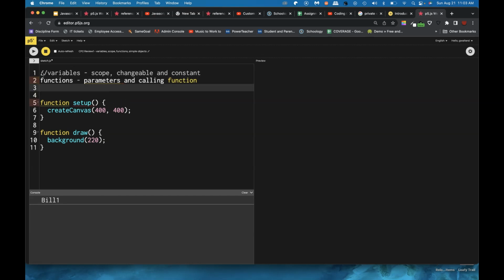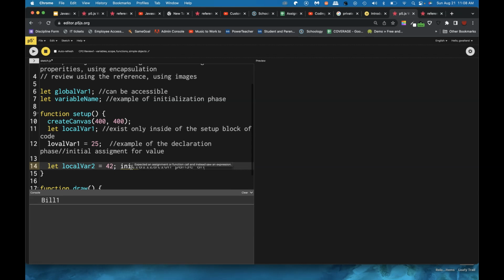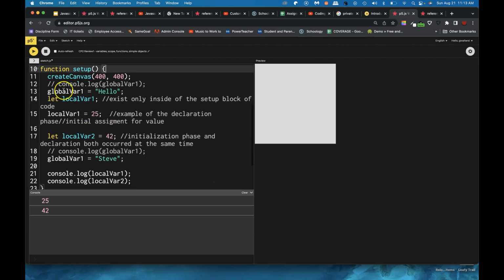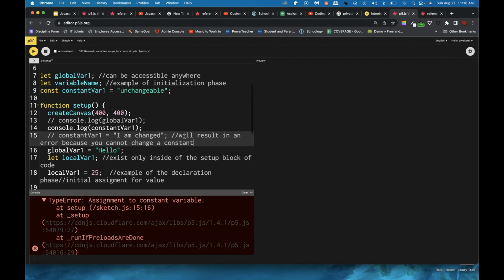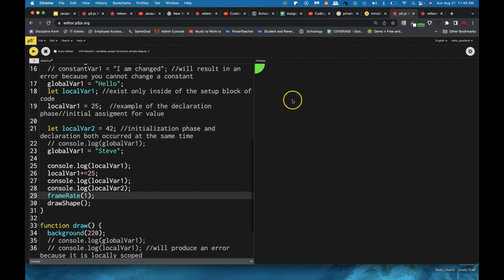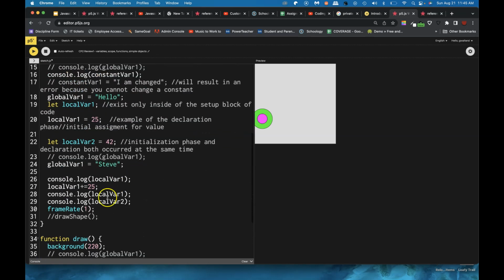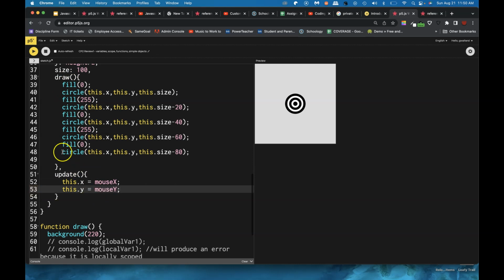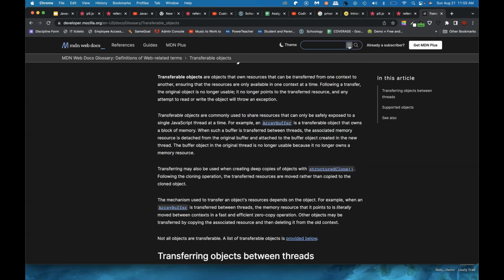CP2 Review1 - Variables, funcitons, objects